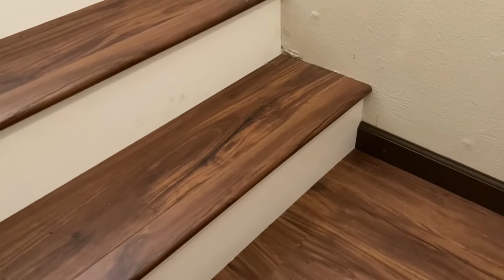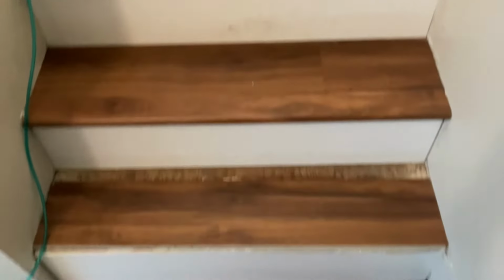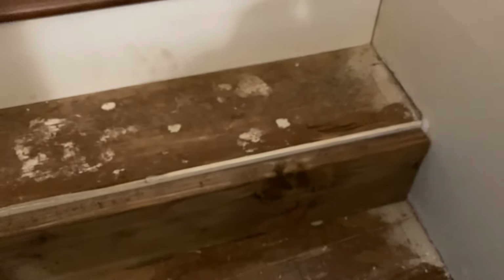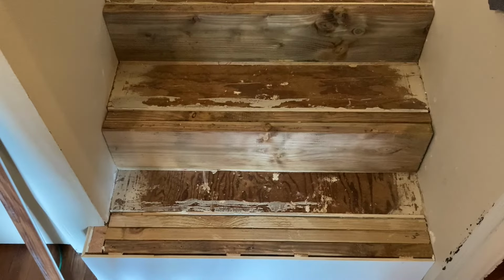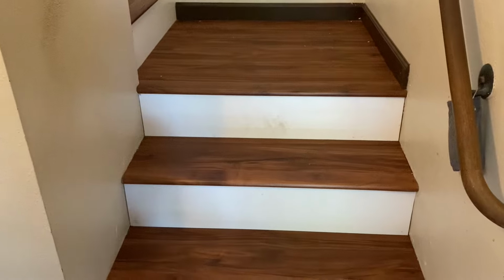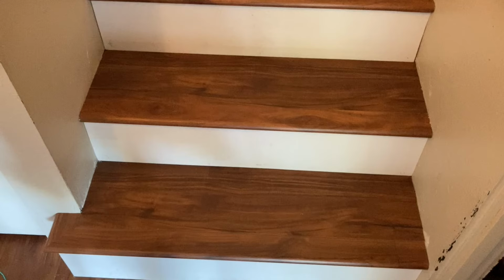Stair tread extension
When my condo was built, for whatever reason the last 3 steps after the landing were almost 1.5" shorter than the other treads. See how I fixed this problem.

0:00 The problem
0:35 The fix
1:18 The results